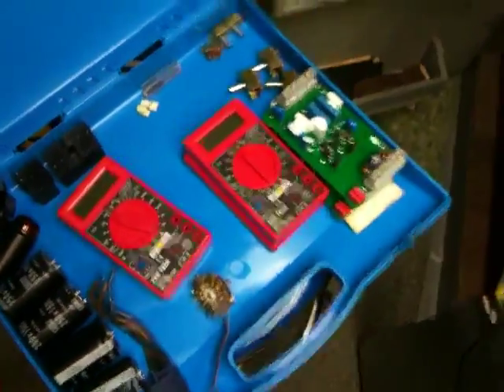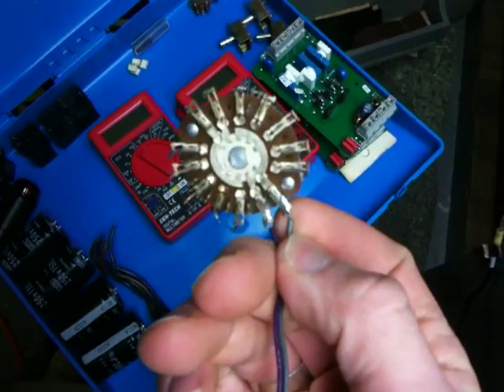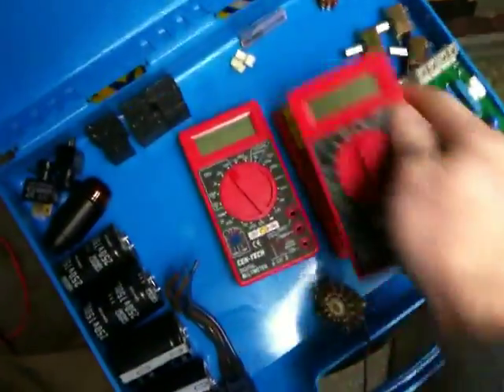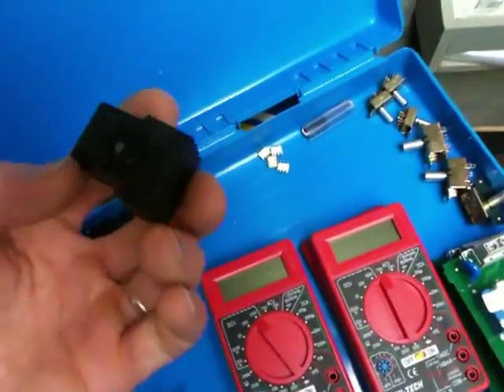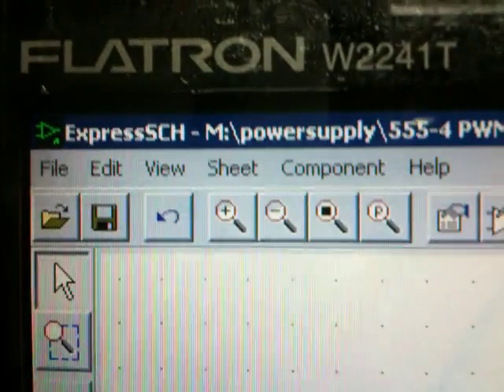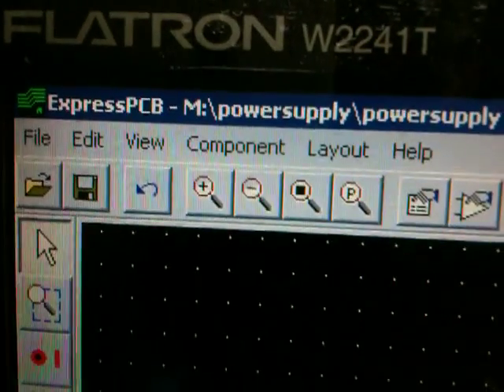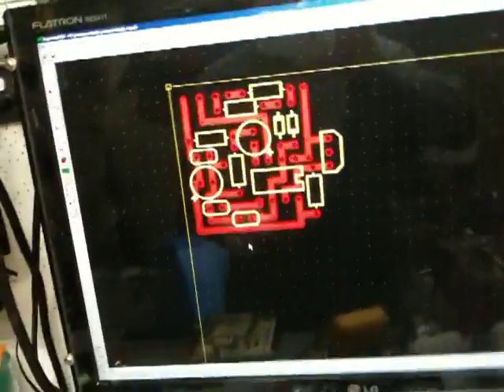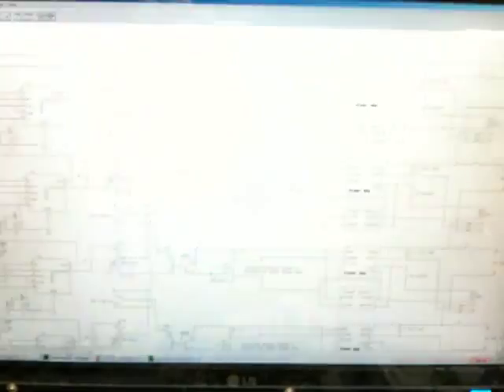#4 Building My Own Variable Power Supply Bench Top Style 0-96VDC 10A-40A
Well here is the plan. Let me know your thoughts! Good or bad is welcome.
If some one wants to buy me a good bench top power supply... then I can quit wasting time and get to the good stuff! HAHA... Thanks everyone!